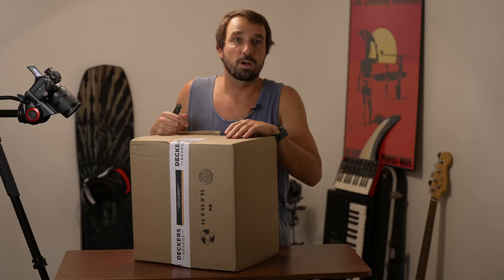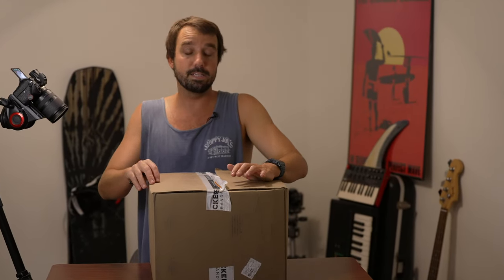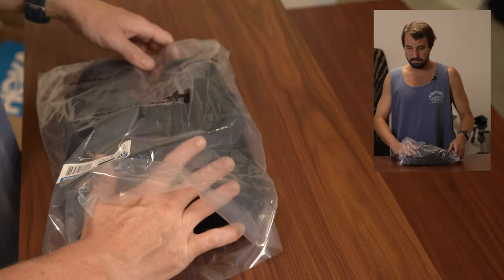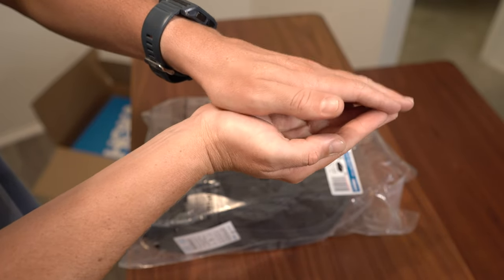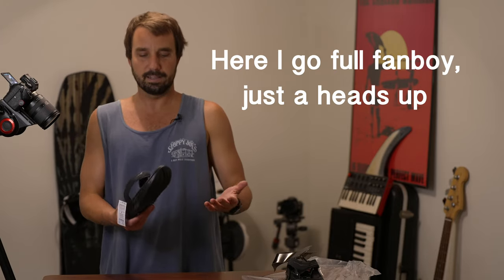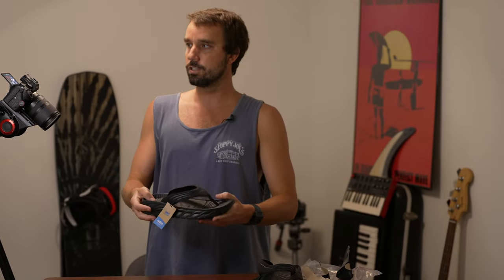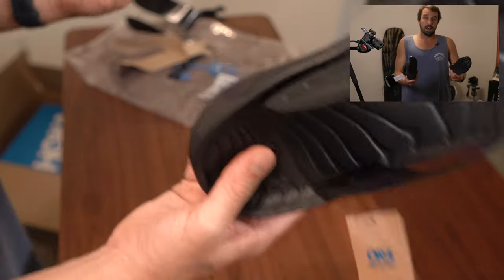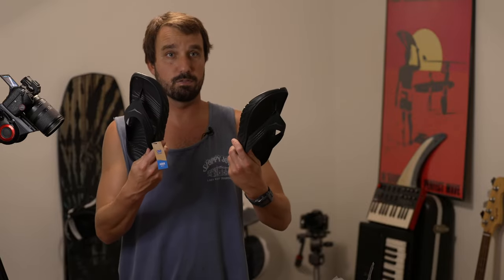ORA Recovery Flip Sandals - Unboxing & Long Term Review - HEALED My Plantar Fasciitis!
Def a HOKA Fanboy | Join the Club and Grab a Pair

These sandals really are sick. There are similar comparisons by other companies, but these are the best I''d reckon.

Also really helped with my plantar fasciitis.

Timestamps:
0:00 - Intro and Unboxing to the HOKA ORA Recovery Flip Sandals Review
1:14 - Technical Specs of the HOKA ORA Recovery Flip
1:40 - Cons of HOKA Sandals
2:15 - What is Plantar Fasciitis?
3:24 - HOKA Color Choices
4:00 - 6mm of Heel Drop on the HOKA ORA Flip - How do HOKA Shoes Help with Plantar Fasciitis?
6:15 - Diving into the Details of the HOKA ORA Recovery Sandals
7:45 - What Size To Get? Size Down!
8:30 - Thanks for Watching - Like, Comment, and Subscribe